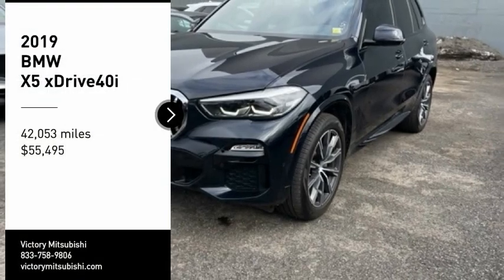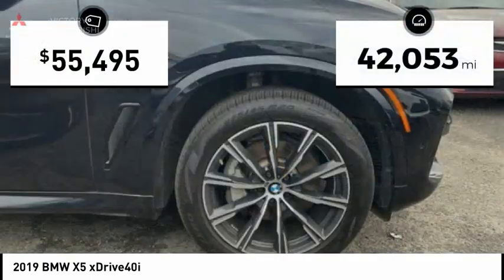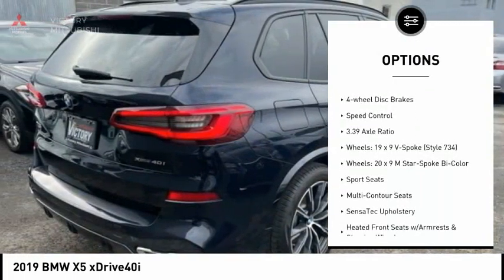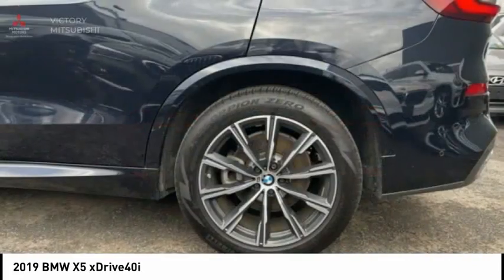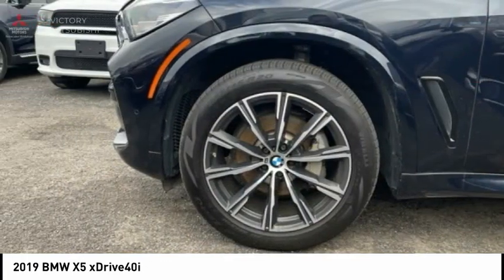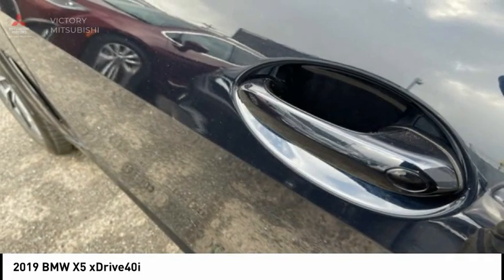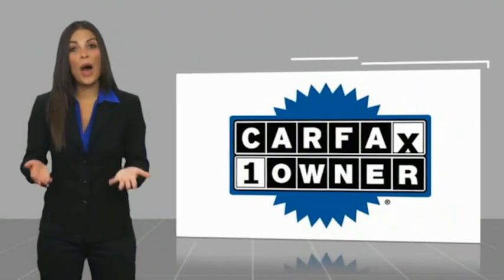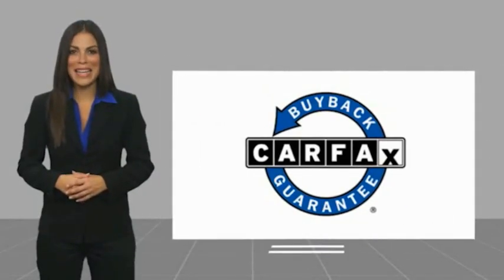2019 BMW X5 Bronx NY 16321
2019 BMW X5 xDrive40i

Victory Mitsubishi
4070 Boston Road

Welcome to Victory Mitsubishi! We offer a combined inventory of 700 cars new and luxury used vehicles. All Used vehicles come with a quality assurance inspection, our New Vehicles have an unprecedented 10-year 100k mile warranty we also have vehicles car for any want or purpose. Come into test drive this car for any want or purpose. Come in to test drive this BMW X5 xDrive40i today! *, Coffee Leather.brCARFAX One-Owner. Clean CARFAX.br2019 BMW X5 xDrive40i Carbon Black Metallic 4D Sport Utility Save yourself Time and Money - Fill out a credit application online at victorymitsubishi.com and get pre-APPROVED! Financing available for all types of credit with low monthly payment that will fit you budget. Down Payment low as $599. Same day delivery. View our entire inventory by visiting our virtual showroom at victorymitsubishi.com - Only 2 blocks away from Exit 13 off I-95 or Minutes from exit 7 on the Hutchinson Parkway. While we make every effort to ensure the data listed here is correct, there may be instances where the pricing, options or vehicle features may be listed incorrectly. Dealer cannot be held liable for data that is listed incorrectly. Visit Victory Mitsubishi online at victorymitsubishi.com to see more pictures of this vehicle or call us at today to schedule your test drive. please refer to dealers website for exact pricing and for any incentives that we may apply! Our address is 4070 Boston Road, Bronx, NY 10475.br*